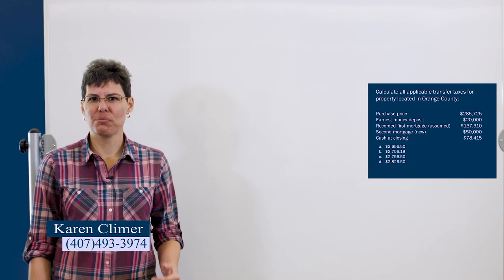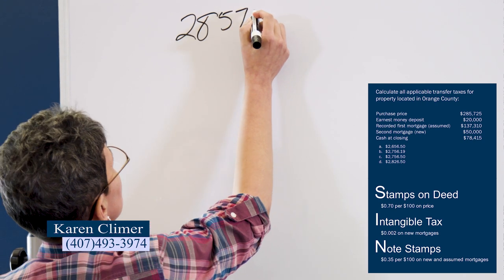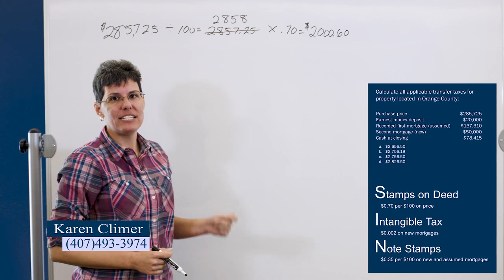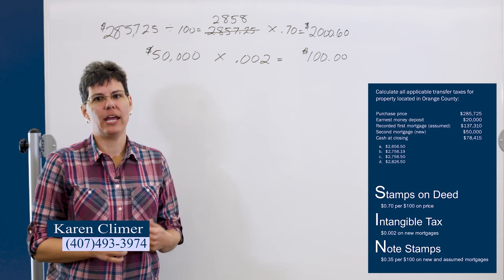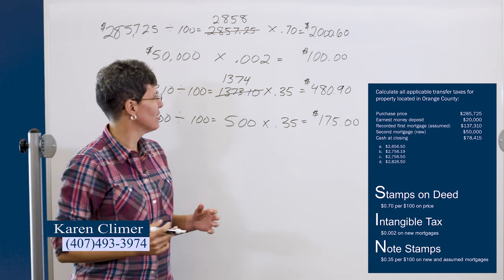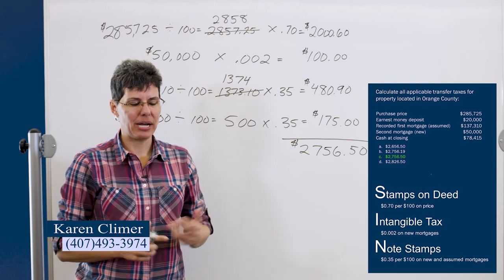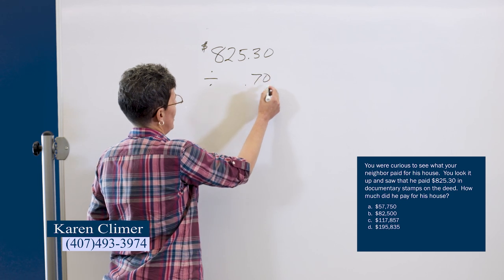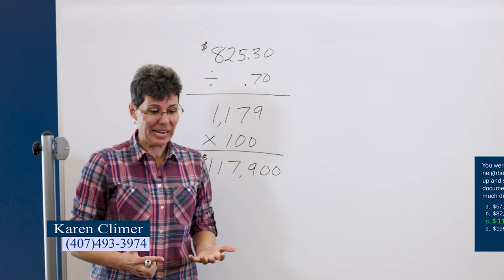Florida Real Estate Exam Sample Question (2024) – Documentary Stamps and Intangible Tax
Having problems with documentary stamps and intangible tax?  This video will show you how to handle that type of question on the Florida real estate sales associate state exam.